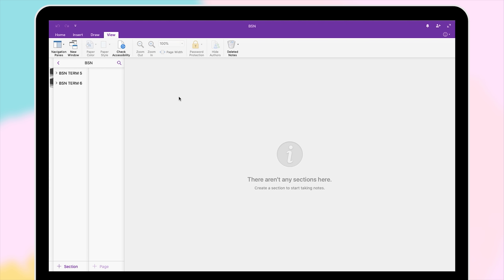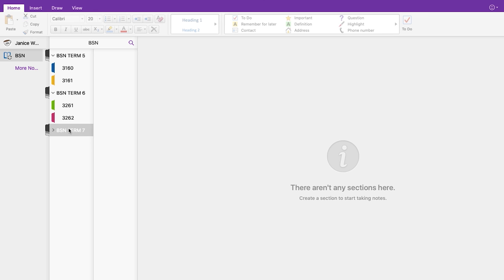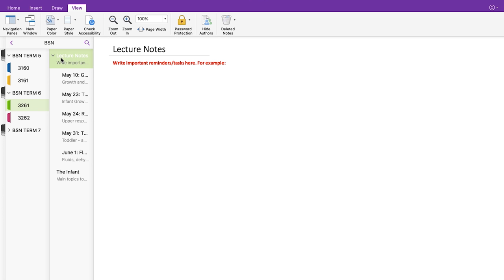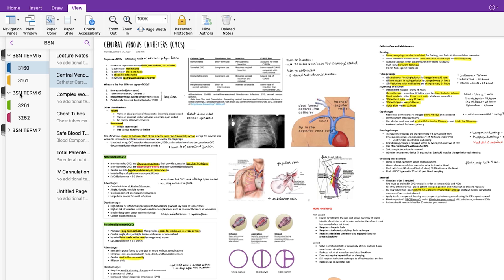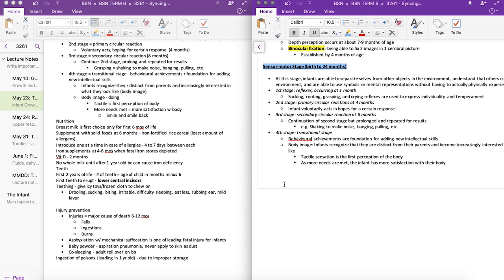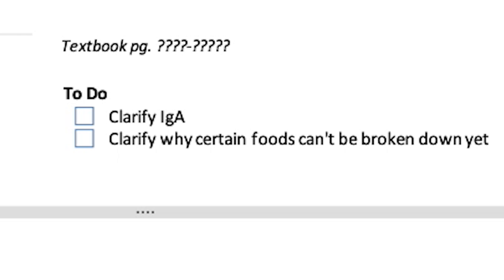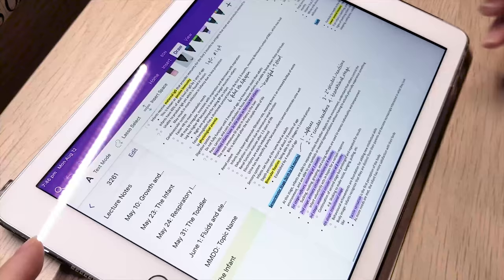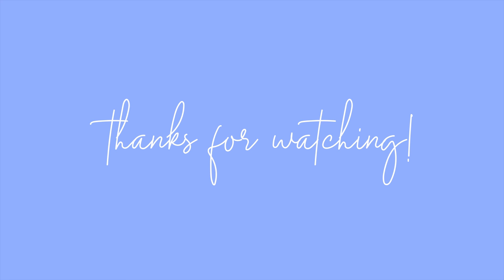DIGITAL NOTETAKING Pt. 2 | OneNote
PART 2 of a multiple-part series dedicated to helping you with digital notetaking for this upcoming school year :)

I'm sure a lot of you are curious about what digital notetaking is all about - this video for beginners will explain how OneNote can be used to create organized and beautiful digital notes for all your courses in school.

How to Make Digital Notes with GoodNotes/Notability
Effective Colour Coding System for Notes

LIST OF PRODUCTS I USE:

iPad 2018 9.7"
Apple Pencil

Samsung Galaxy A70
Pilot Acroball
Pusheen Keychains
Zebra Mildliners
Colourful Sticky Tabs/Page Flags

Happy studying ♡ !

Janice